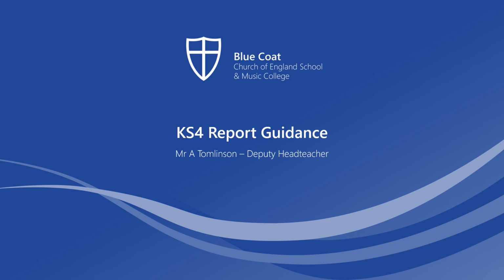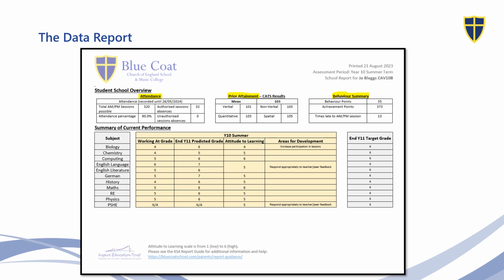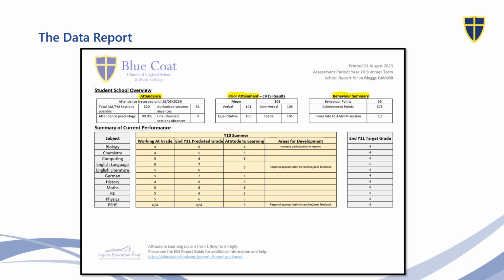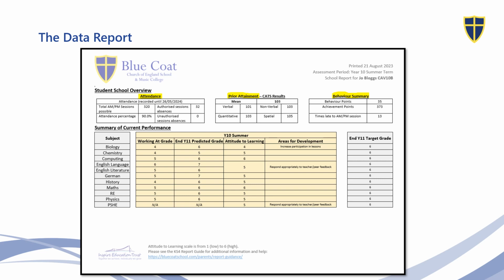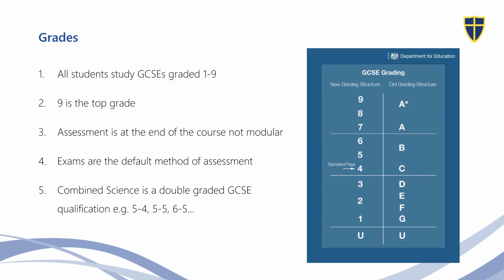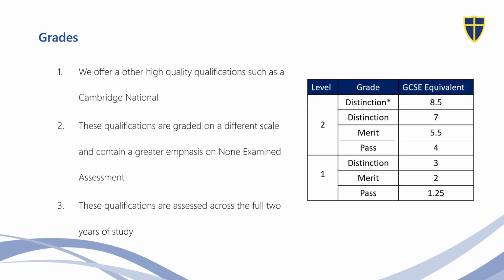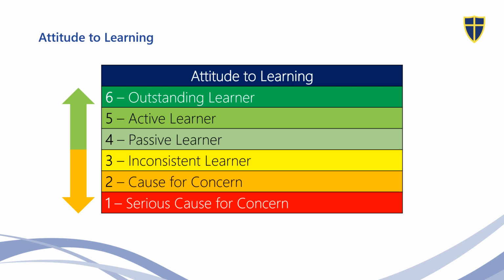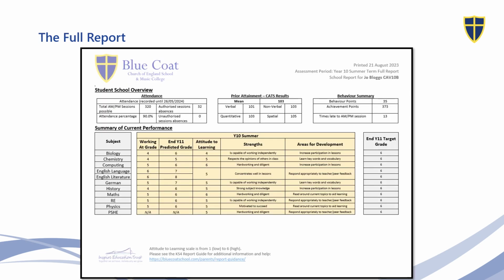KS4 Report Guidance for Parents